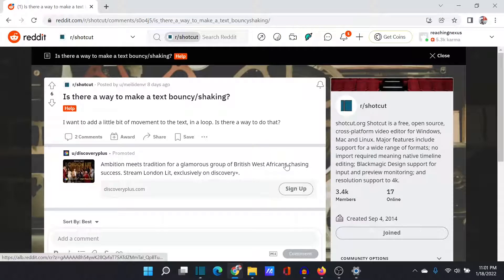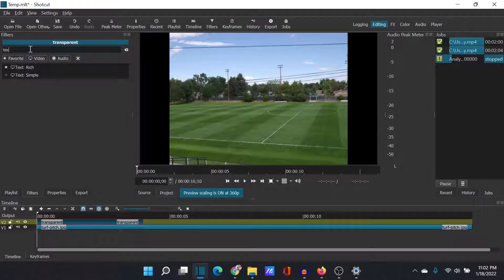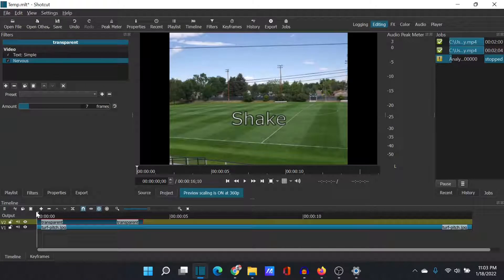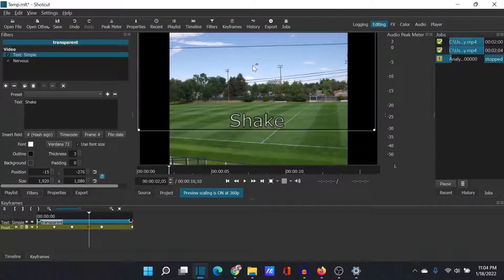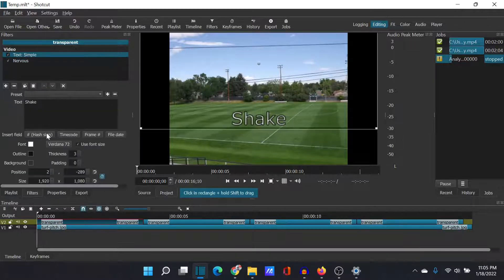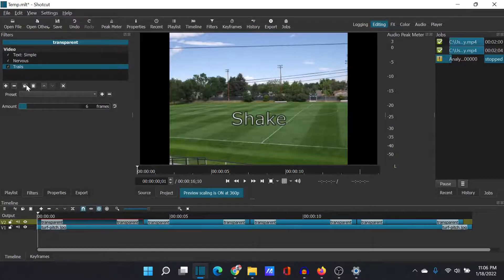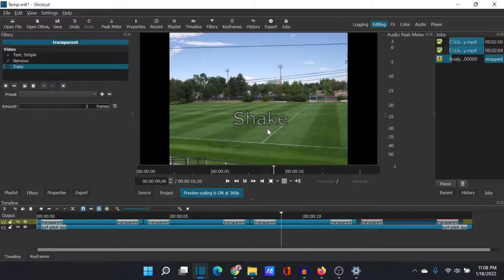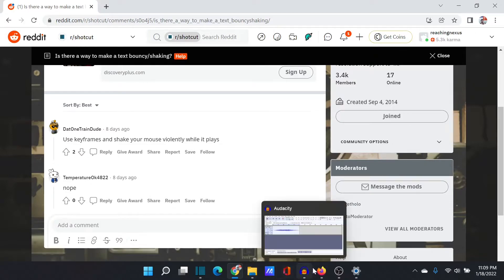Is there a simple way to make bouncing and shaking text with Shotcut?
u/meilidenvr asked on reddit if there was a way to make a bouncing and shaking text loop in Shotcut. Well it turns out there is and the technique is relatively quick and easy.  So in this Shotcut Questions Answered video we are going to learn how to combine Text:Simple, Nervous and Trails filters to make some bouncing and shaking text.